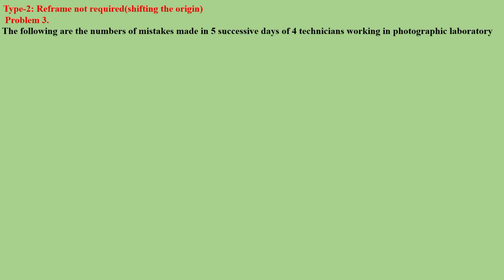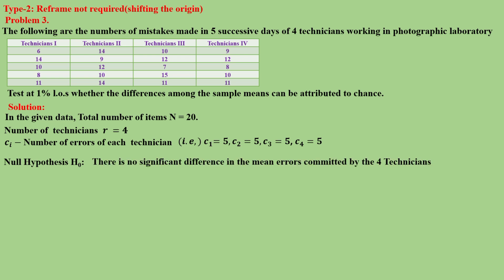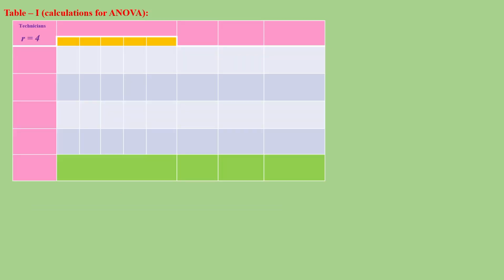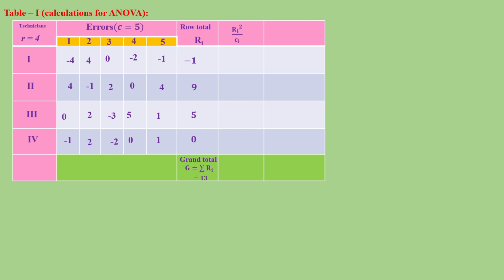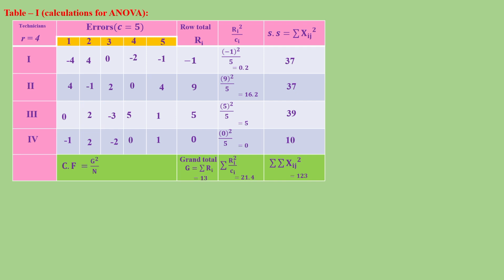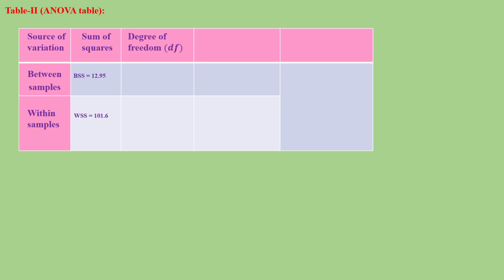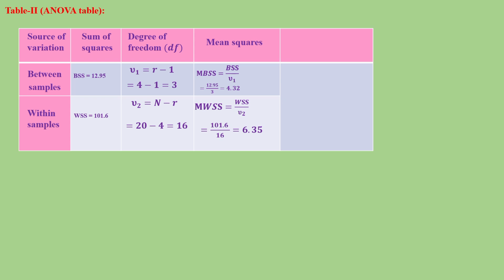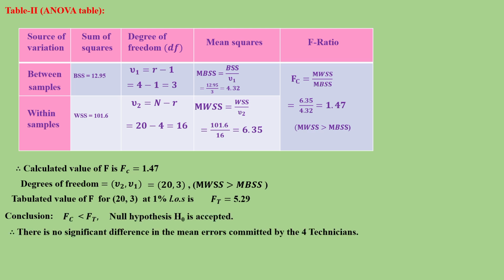designofexperiment 9, ProblemWithSolution , Please Share this video to your friends & needy 🙏